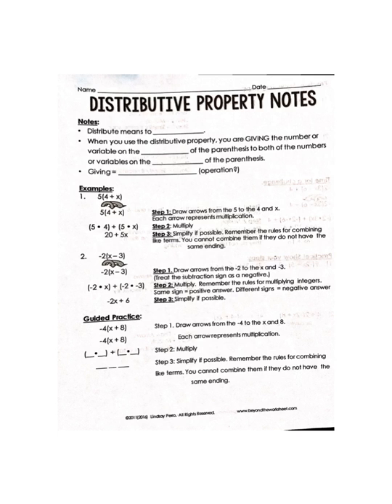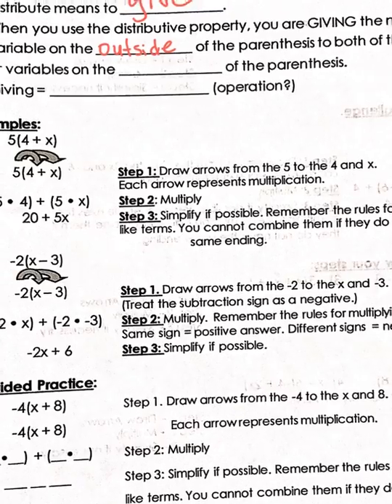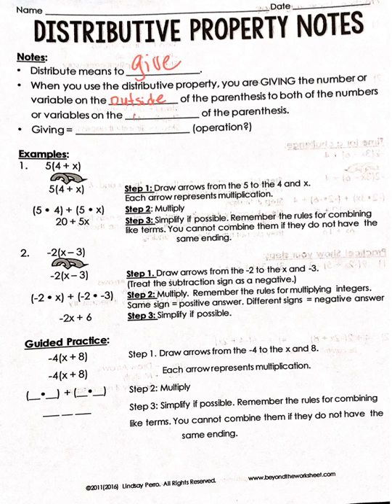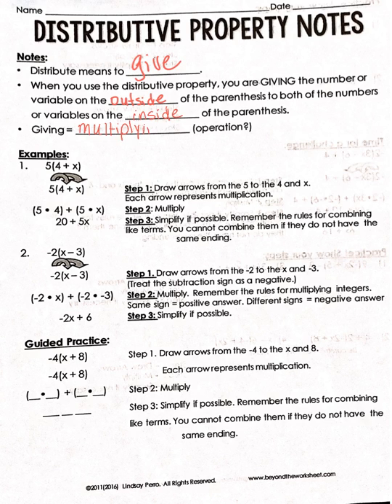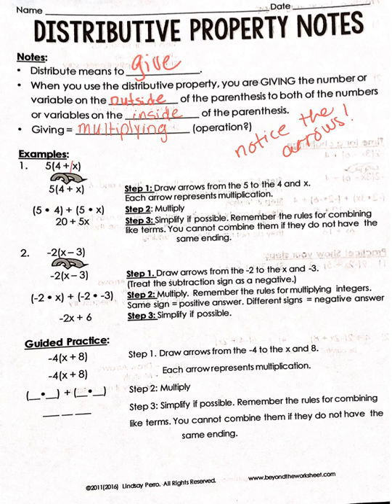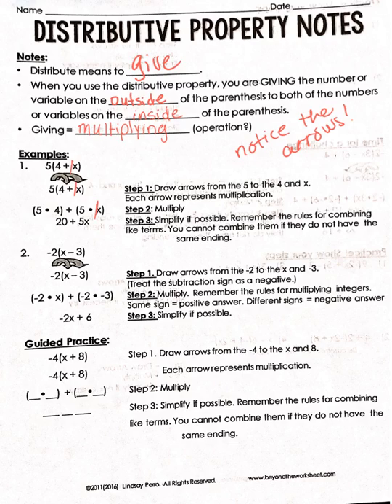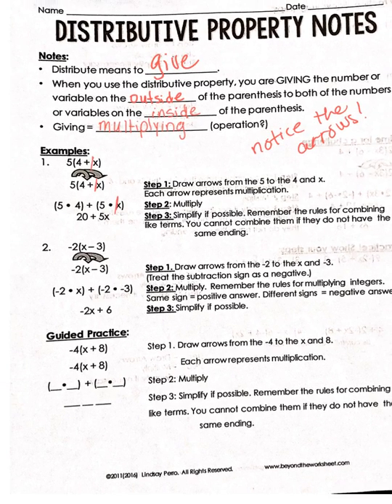Distributive Property Notes